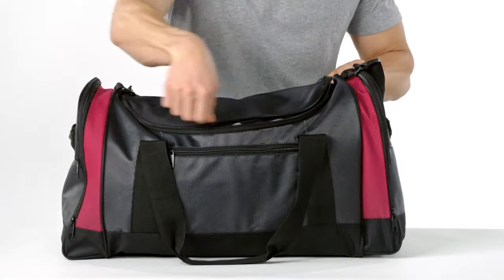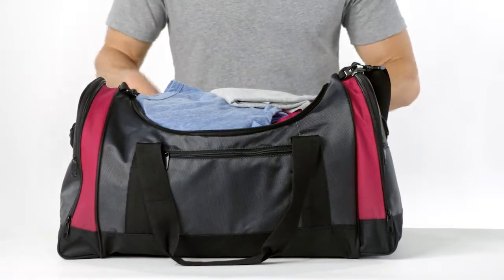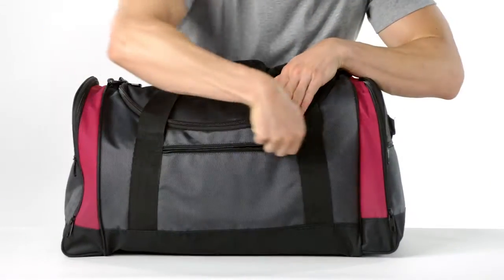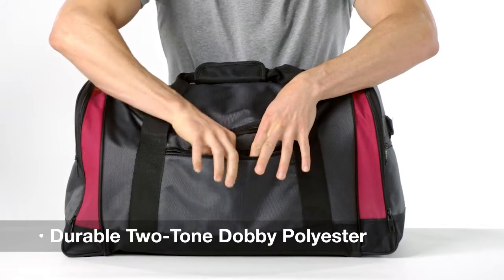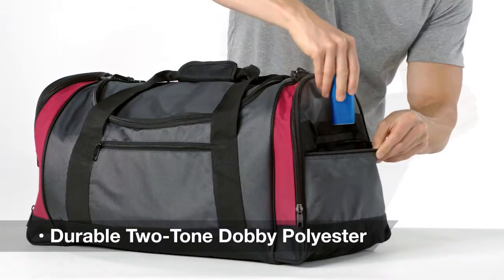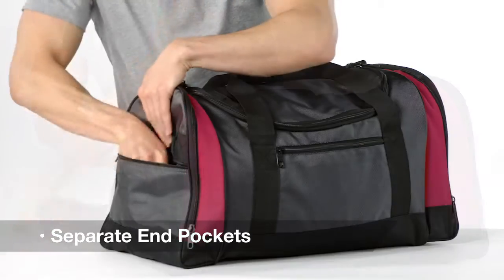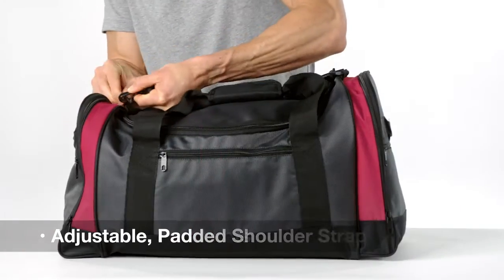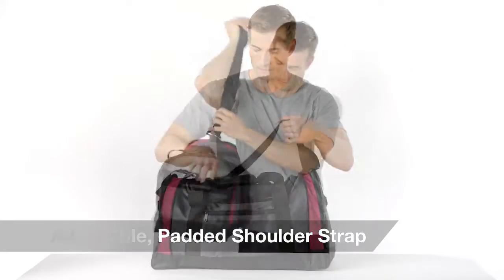Port Authority Voyager Sports Duffel. BG800